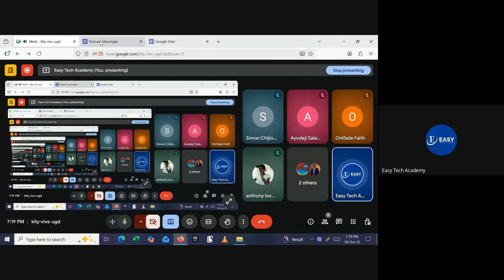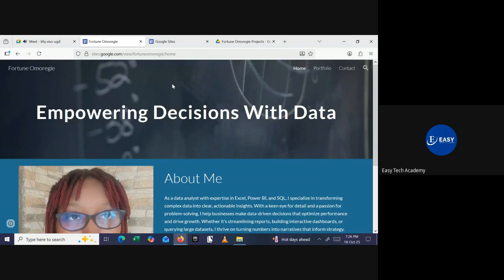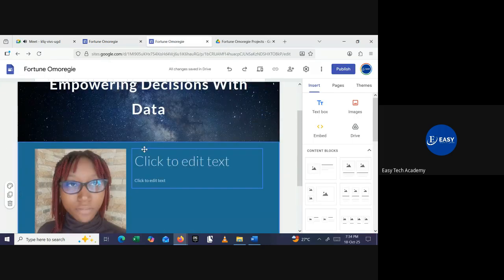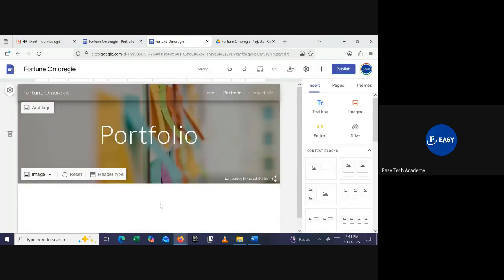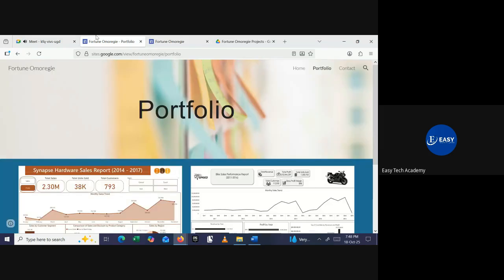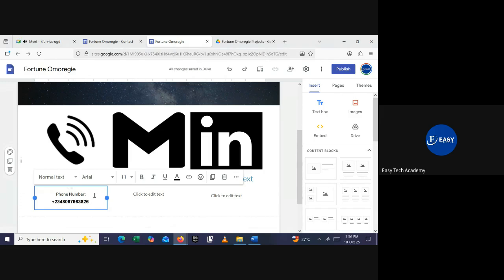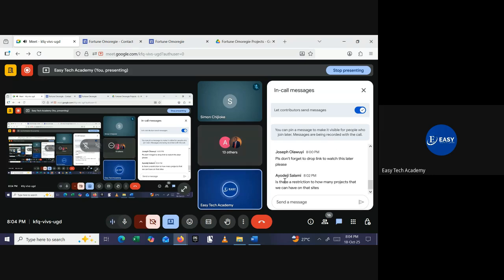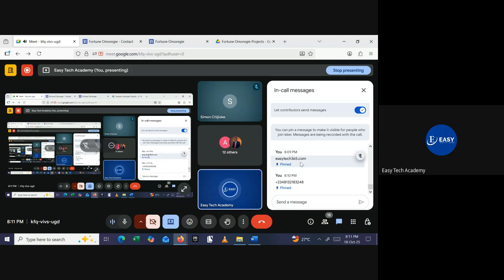Guide to building a Data Analyst Portfolio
Guest, Data Analyst (Fortune Omoregie)

Tonight's session: We learnt,
How data analyst secure their projects using Google sites
Strategies on documenting projects
Step by step guides on how to create a winning portfolio

Do you want to enroll in a data analysis course?

Kindly connect with Easy Technology on all social media handles